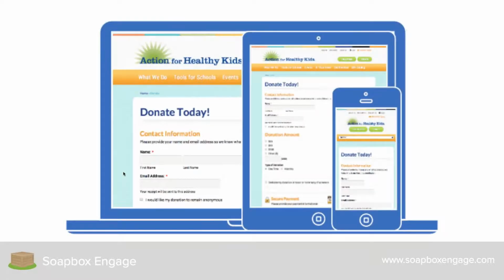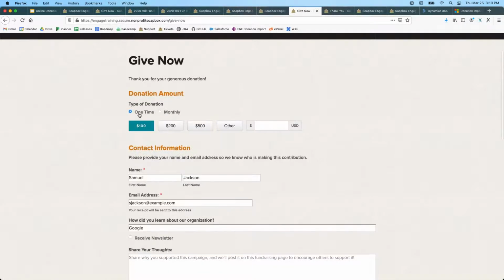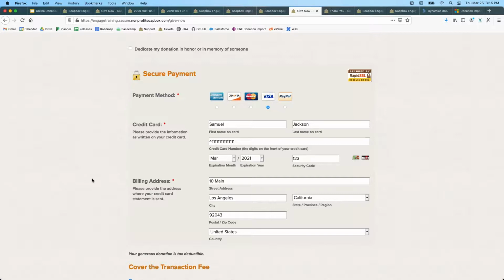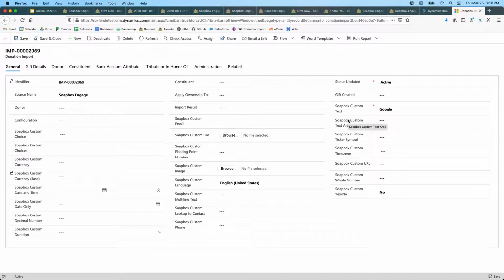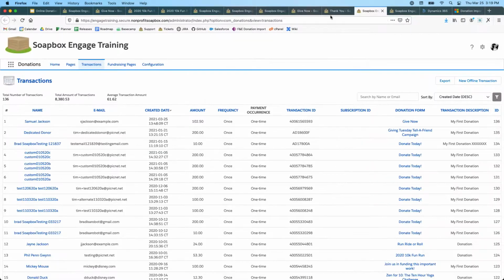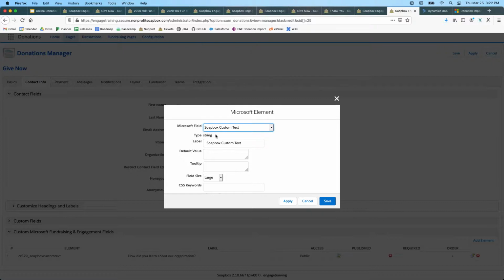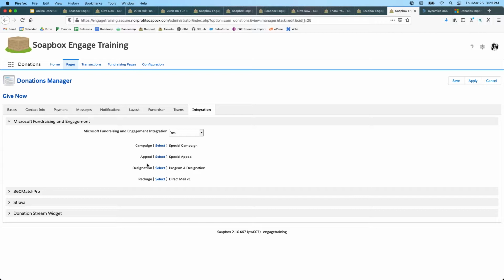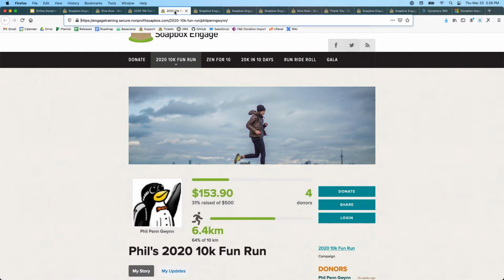Online Donation Campaigns with Microsoft Fundraising and Engagement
Microsoft recently announced the arrival of Microsoft Fundraising and Engagement, a fundraising application built specifically for nonprofits. This offering leverages Microsoft Dynamics CRM and Microsoft Azure to bring powerful fundraising tools to organizations in the Microsoft ecosystem. Out-of-the-box, nonprofits can manage gifts, membership, events, grants, and custom data. They can also access their fundraising information in Outlook, Excel, Word, and Teams or nearly anywhere else in their Microsoft tools, providing powerful ways to manage their fundraising and connect with constituents.

Soapbox Engage takes the power of Microsoft Fundraising and Engagement a step further by providing flexible online donation campaign pagers that integrate specifically with Fundraising and Engagement. Whether its an organization's main donation page, critical, time-bound campaign, peer-to-peer fundraiser, or virtual fun run to turn sweat into support, Soapbox Engage pushes donation data directly to Microsoft in real-time.

Join us for this groundbreaking 30-minute webinar as we share how Soapbox Engage integrates with Microsoft Fundraising and Engagement and other Microsoft offerings to empower nonprofits to raise more money and do more good in the world.

/// VIDEO CHAPTERS ///

0:52 Introduction to the Soapbox Engage suite of apps
1:52 Introduction to Microsoft Fundraising and Engagement for Dynamics 365 Sales
3:11 Possibilities for nonprofits using Microsoft Fundraising and Engagement with other Microsoft offerings
7:51 Overview of front-end user experience with the Donations app integration with Microsoft Fundraising and Engagement
12:26 View of donation record in Soapbox administrator with Microsoft Fundraising and Engagement record Id
12:50 View of donation record in Microsoft Fundraising and Engagement
15:45 Customizing a Donation page
16:52 Customizing a Donation page with fields from Microsoft Fundraising and Engagement
17:58 Customizing payment options on a Donation page
18:34 Enabling integration with Microsoft Fundraising and Engagement for a Donation page
19:04 Associating a Donation page with a Campaign, Appeal, Designation, or Package in Microsoft Fundraising and Engagement
19:58 Enabling notifications from Donations page to Microsoft Teams channel
23:45 Types of Donation campaigns that integrate with Microsoft Fundraising and Engagement
21:31 Overview of upcoming Soapbox integrations beyond Donations app
22:48 How you can stay informed on future updates to Soapbox integration with Microsoft